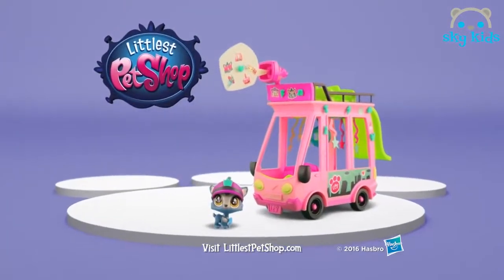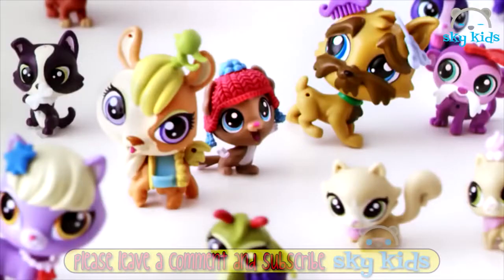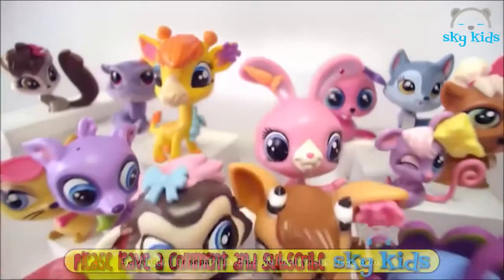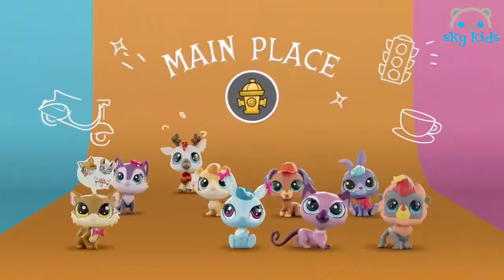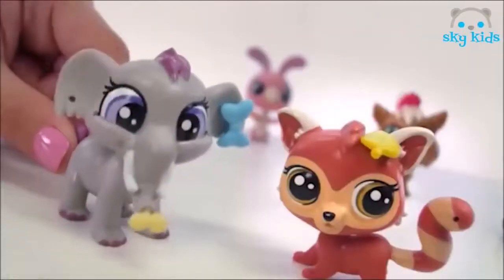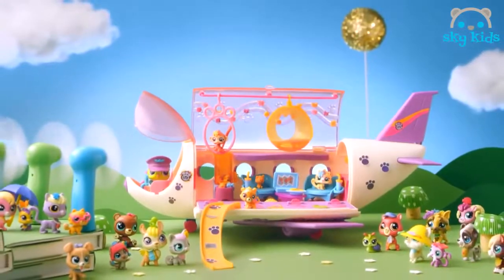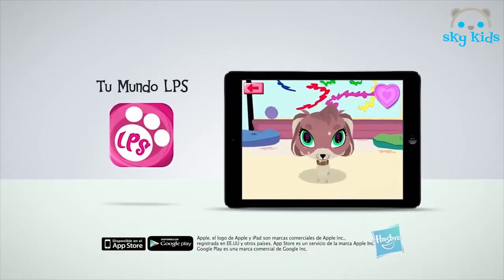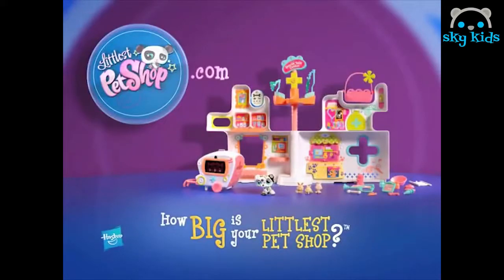[KID TOY CHANNEL]Best Toys 😻 Littlest Pet Shop 💖 Best Toys Commercials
Best Toys 😻 Littlest Pet Shop 💖 Best Toys Commercials